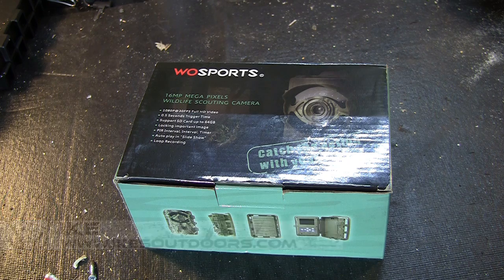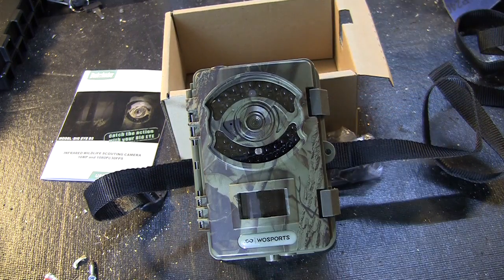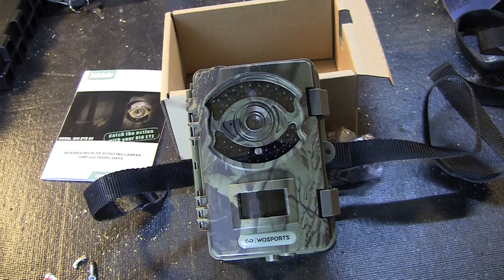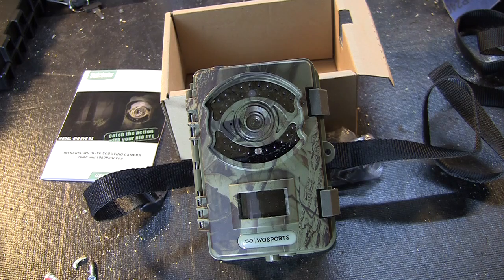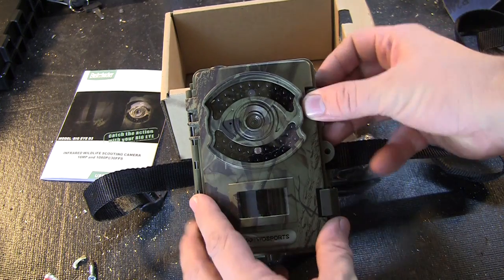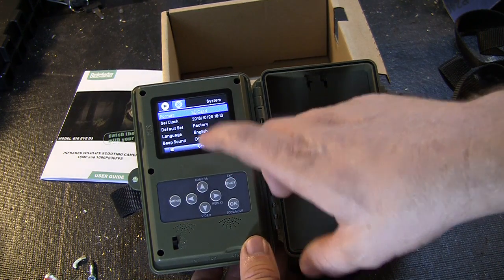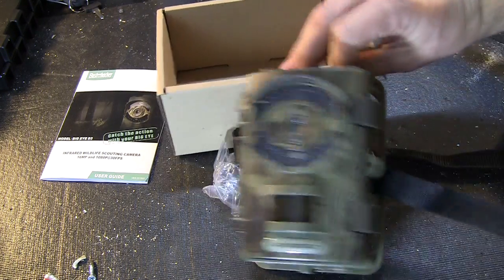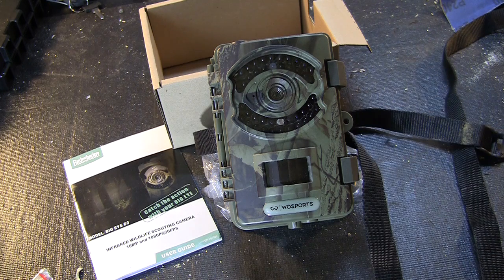Product Review: WO Sports Game Camera